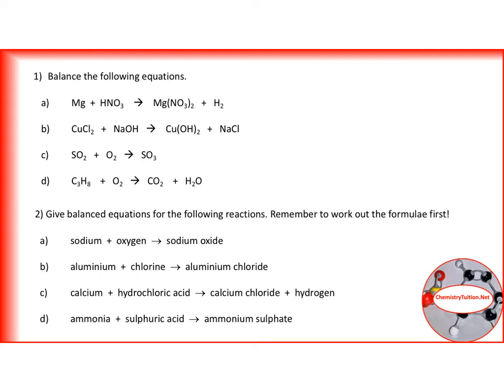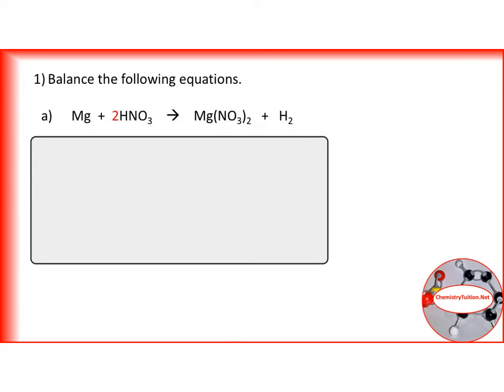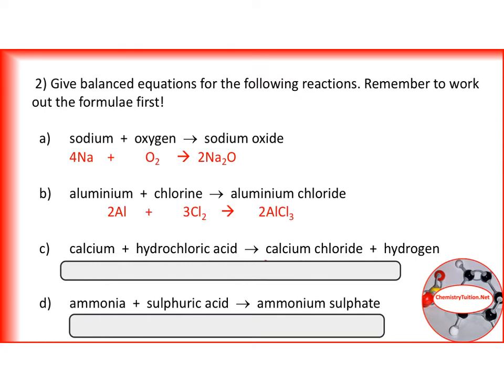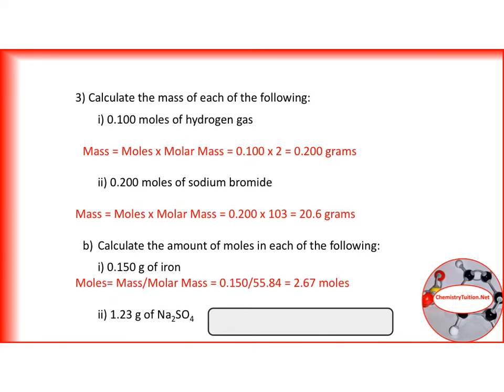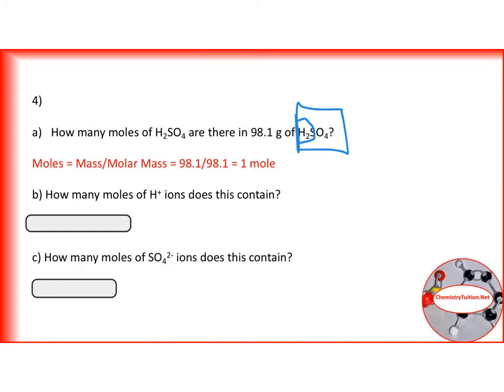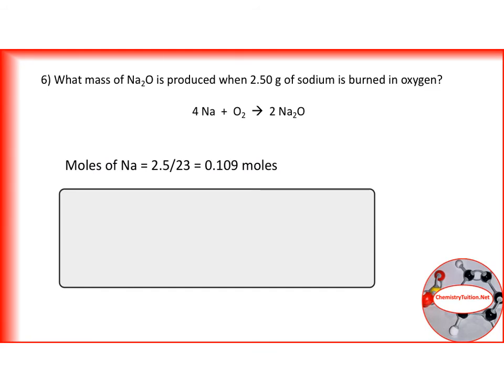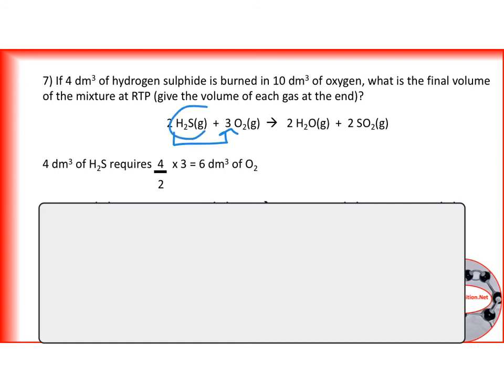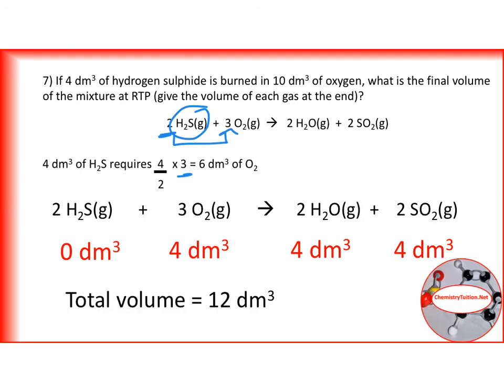Checkup Quiz on Mole Calculations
Covering Formulae, Equations, Moles of Solids and Gases, Reacting Masses and Volumes.